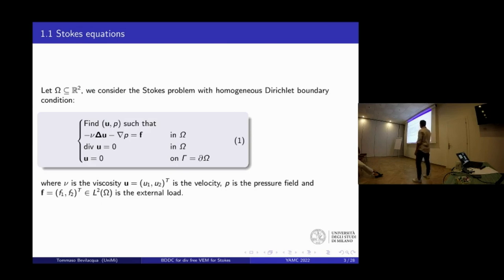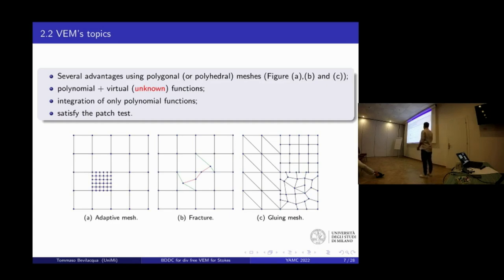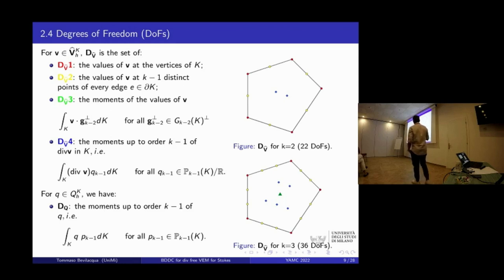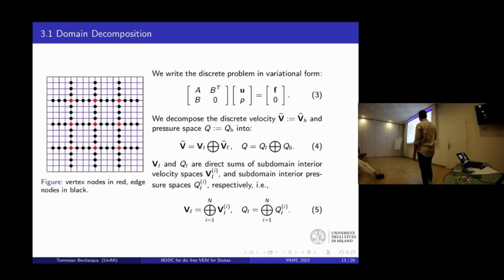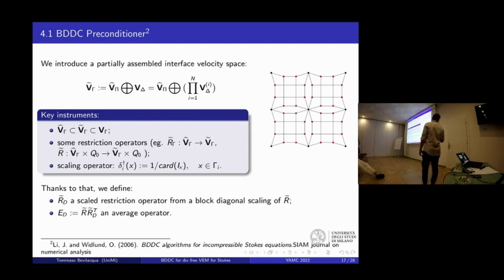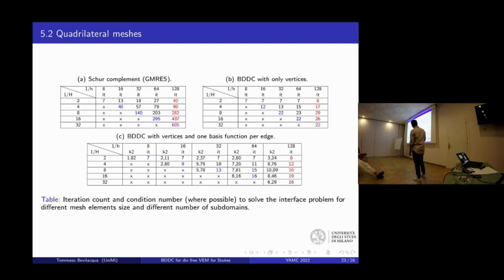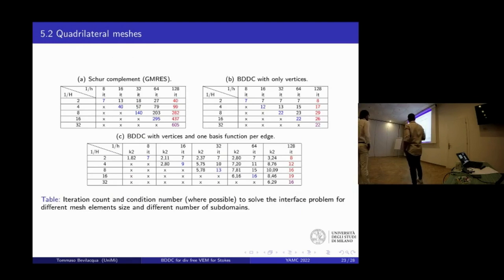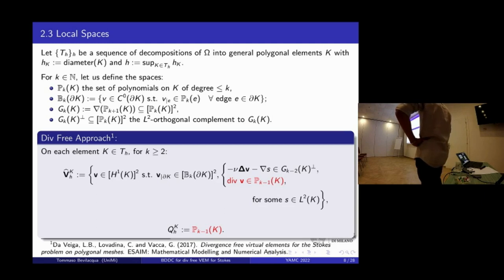YAMC 2022 - Tommaso Bevilacqua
Tommaso Bevilacqua
University of Milan

BDDC preconditioners for divergence free virtual element discretizations of the Stokes equations

Abstract:
The balancing domain decomposition by constraints (BDDC) preconditioners are domain decomposition methods based on the subdivision of the computational domain of a partial differential equation (PDE) into non-overlapping subdomains. BDDC methods represent an evolution of balancing Neumann-Neumann methods, that have been used extensively in the past to solve large scale finite element problems. In our work, we apply BDDC to solve PDEs where the space discretization is performed by virtual element methods (VEM), a new family of methods introduced in 2013, which could be considered as a generalization of finite element methods to arbitrary element-geometry. The advantage of these methods is that we can apply them on a wide choice of general polygonal/polyhedral meshes without integrating complex non-polynomial functions on the elements, keeping a high degree of accuracy. Here we present a BDDC algorithm to solve the Schur complement system obtained from a recent divergence free VEM discretization of the two-dimensional Stokes equations. Firstly, we briefly present the VEM mathematical framework, then we analyze theoretically the convergence of the proposed BDDC preconditioners and finally we report some computational results that validate the theoretical estimates. We also present some features including numerical results regarding the three-dimensional case. This is a joint work with: Simone Scacchi.